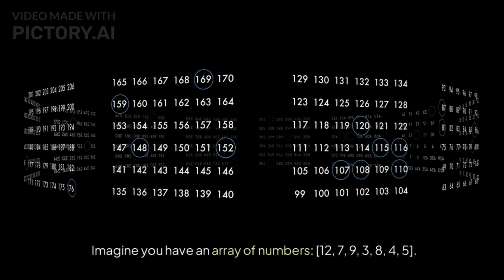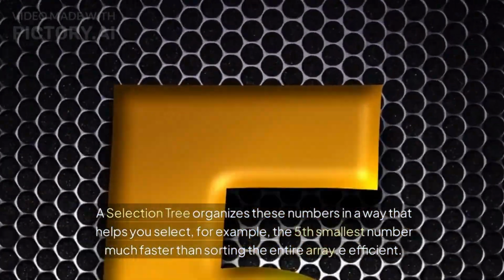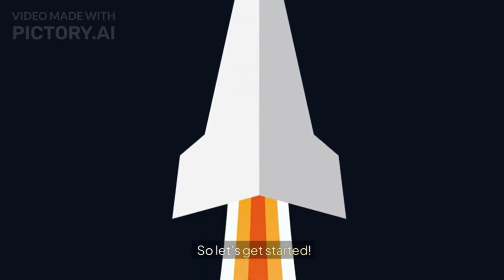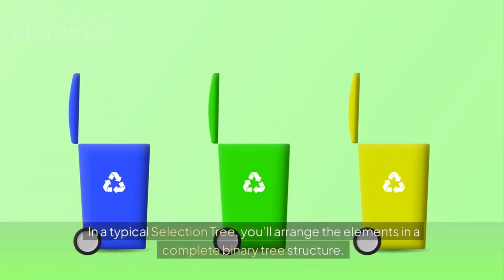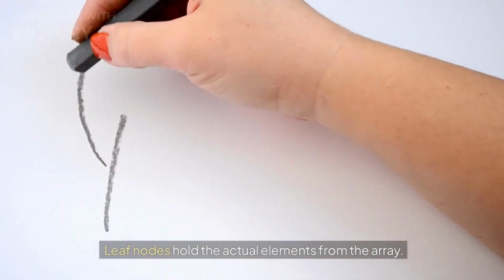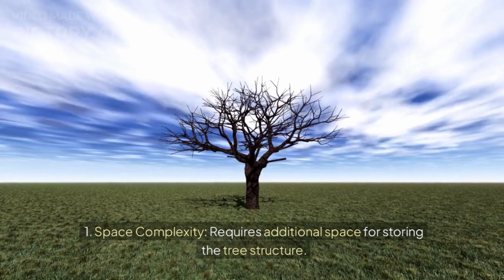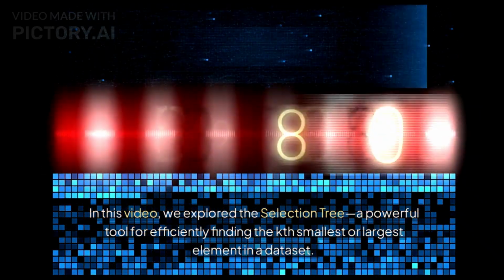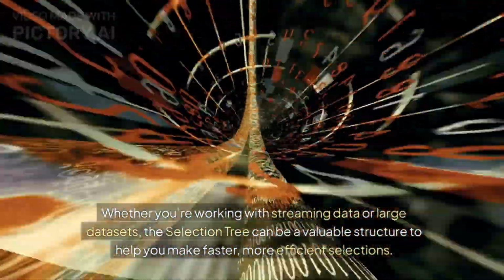Selection Trees & Applications A9 DSA video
Atria IT,
Dept of ISE,
DataStructures, IT